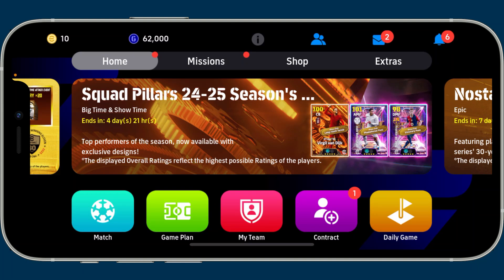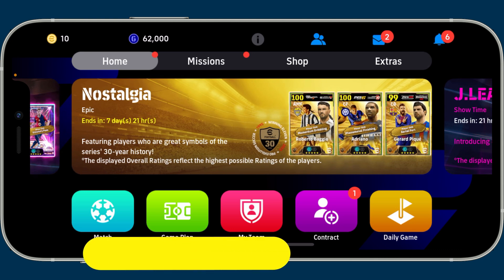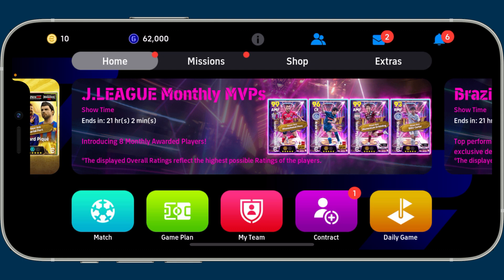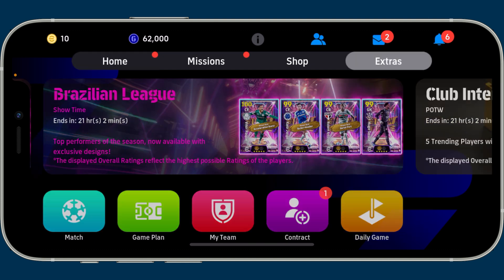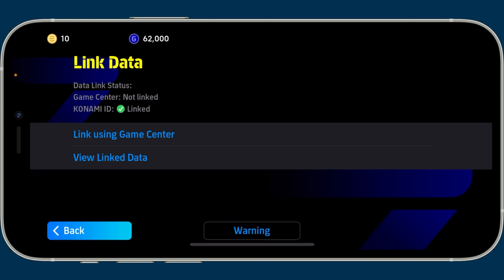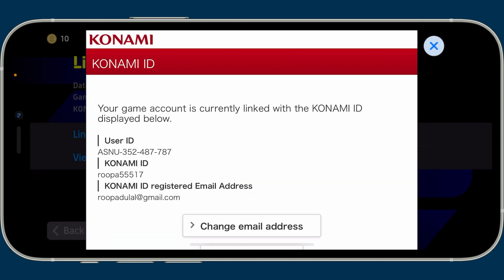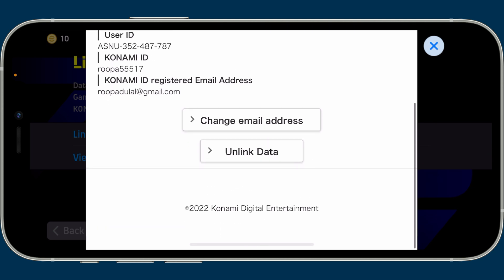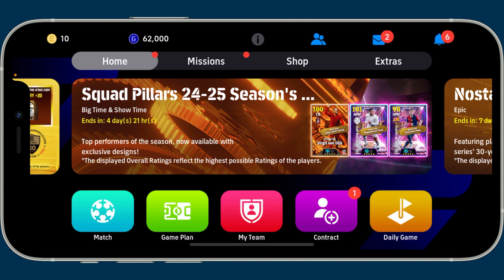How to Disconnect KONAMI ID from eFootball? eFootball Account Unlink Tutorial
Want to unlink your KONAMI ID from eFootball but not sure how to do it? In this quick and easy tutorial, I’ll walk you through the exact steps to unlink your KONAMI account from eFootball on your mobile or PC. Whether you're switching accounts or just want a fresh start, this guide has you covered!

The content in this video is intended for educational and informational purposes only. I do not claim ownership over any third-party content used. To promote a safer internet and a stronger gaming community, we advise against sharing personal credentials.